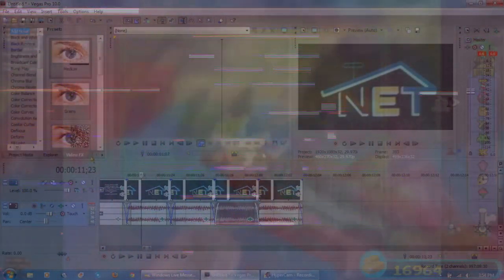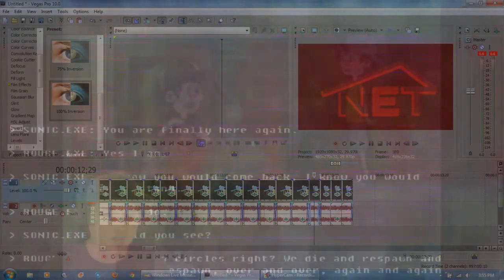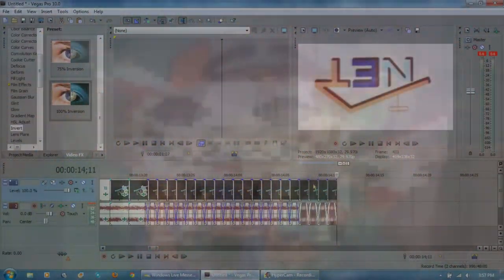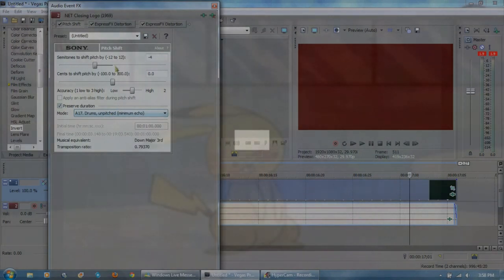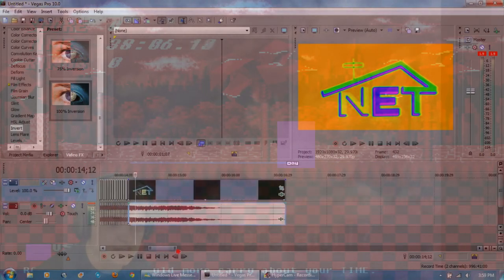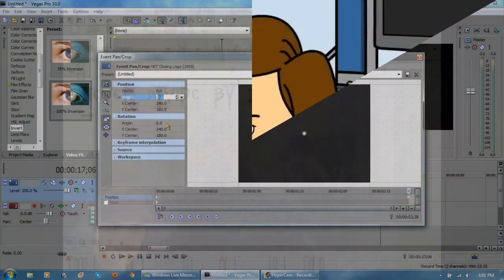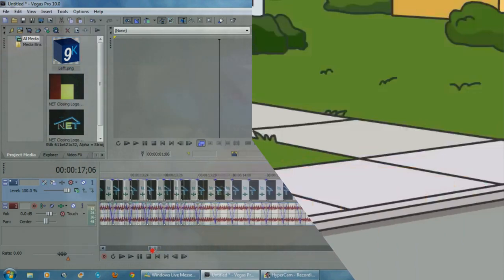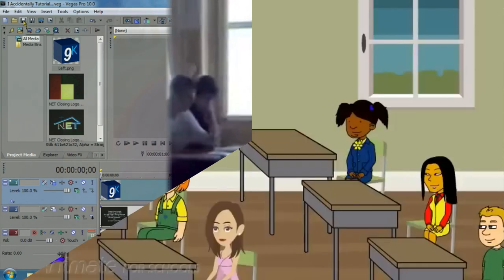E.../C.../N.../W.../W.../P.../W.../D.../O.../(.../".../W.../Caillou Craps His Pants At School